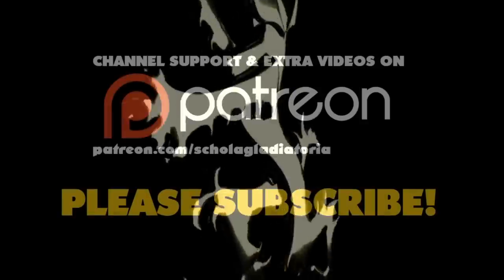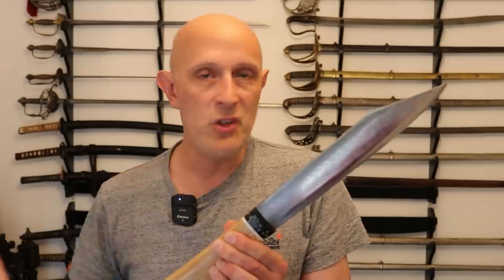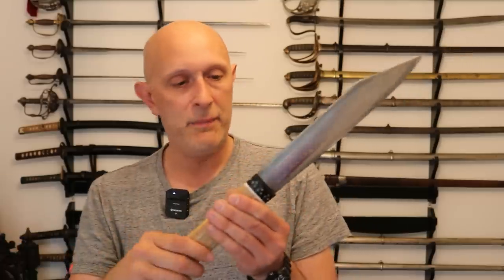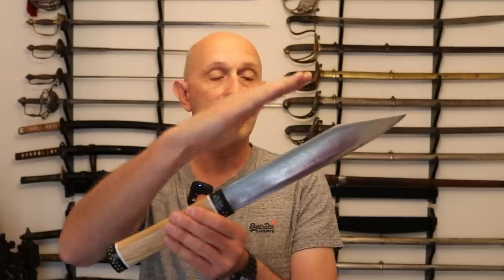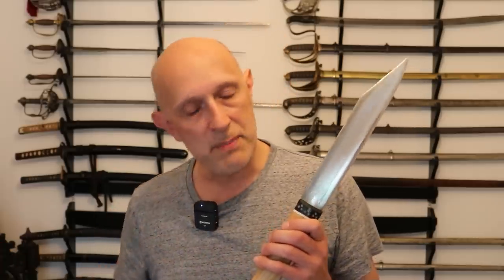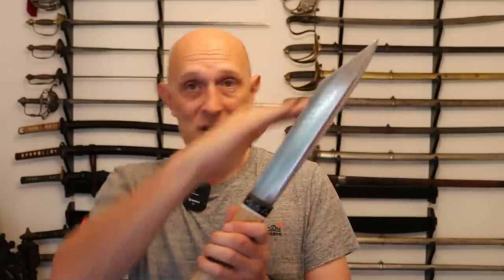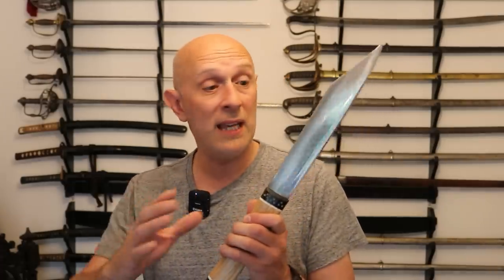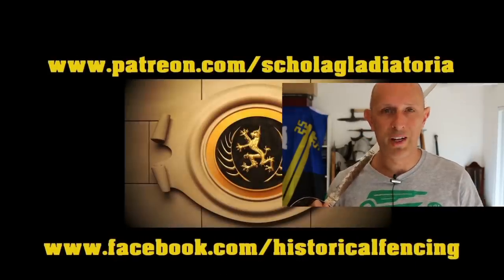Let's Talk about Seax, Baby: Were these knives Saxon?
It is often said that the seax is a Saxon knife type, and that the Saxons take their name from it. While the evidence is scant, I tend to disagree.